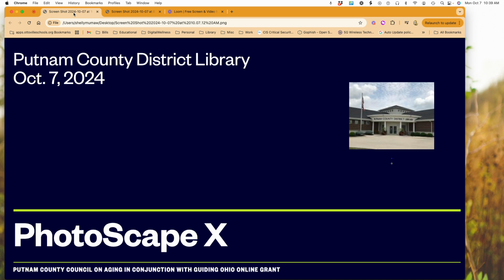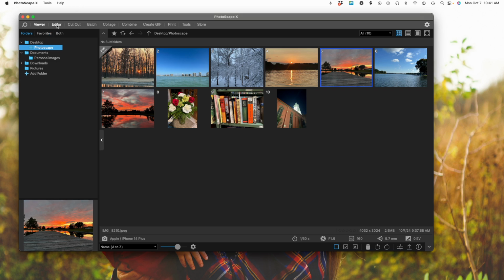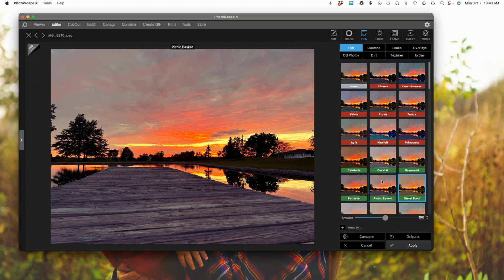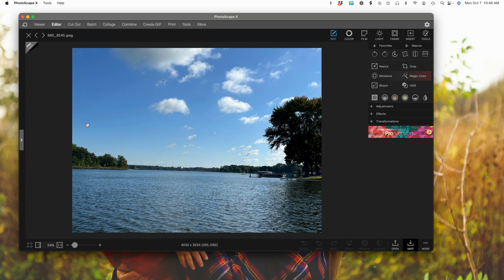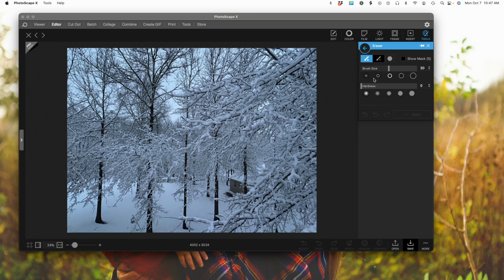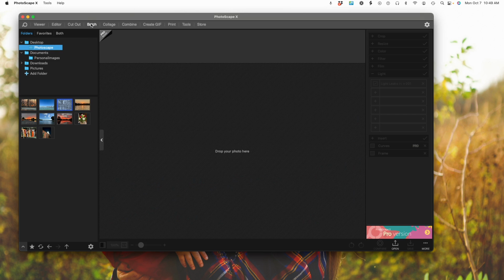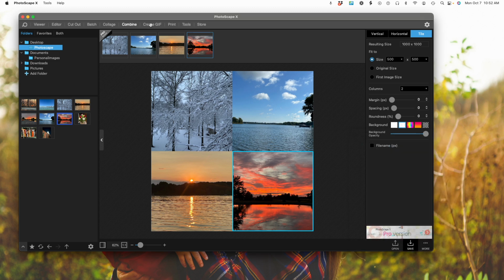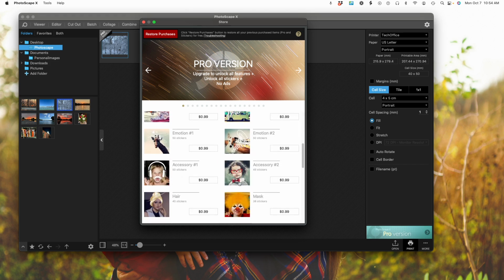PhotoScapeX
PhotoScape X is a free photo editor available for Windows and Mac. This full tutorial on Photoscape X will cover the basics to tips and tricks. PhotoScape X is an all-in-one photo editing software which provides photo-related features such as Photo Viewer, Editor, Cut Out, Batch, Collage, Combine, Create GIF, Color Picker, Screen Capture, and RAW images.